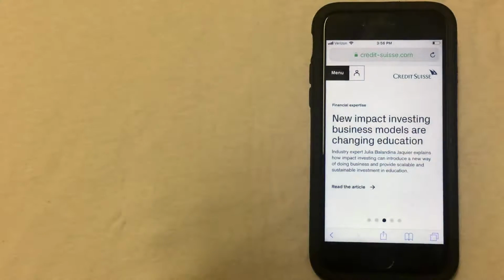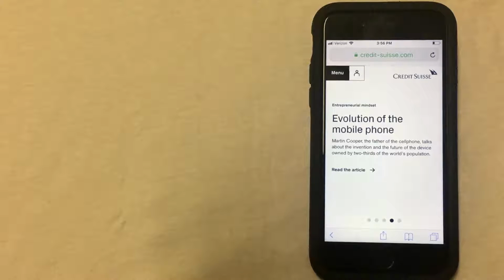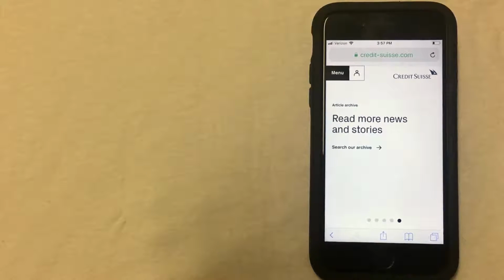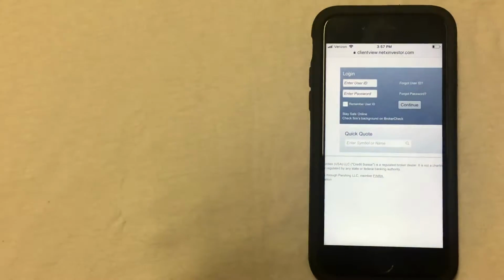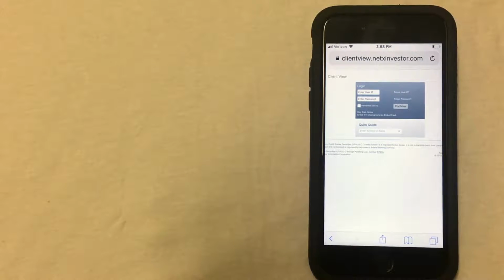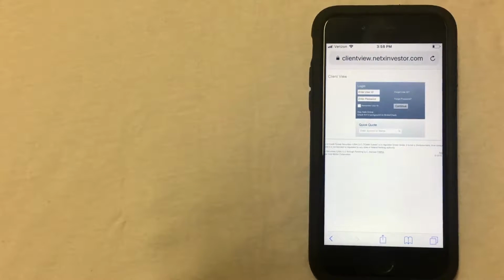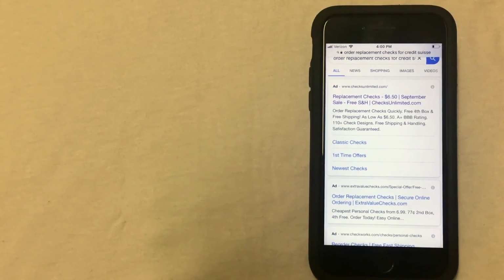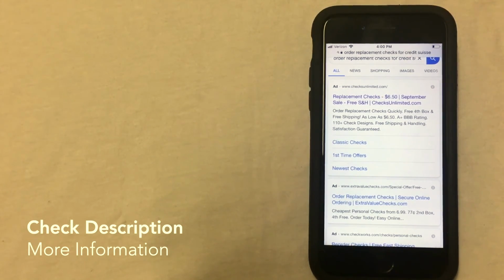✅ 3 Ways To Order Credit Suisse Replacement Checks 🔴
3 Ways To Order Credit Suisse Replacement Checks

About this product:

3 Ways To Order Credit Suisse Replacement Checks

Credit Suisse Group AG is a Swiss multinational investment bank and financial services company founded and based in Switzerland. Headquartered in Zürich, it maintains offices in all major financial centers around the world and is one of the eight global "Bulge Bracket" banks providing services in investment banking, private banking, asset management, and shared services. Credit Suisse is known for its strict bank–client confidentiality and banking secrecy practices.

Credit Suisse was founded in 1856 to fund the development of Switzerland's rail system. It issued loans that helped create Switzerland's electrical grid and the European rail system. In the 1900s, it began shifting to retail banking in response to the elevation of the middle class and competition from fellow Swiss banks UBS and Julius Bär. Credit Suisse partnered with First Boston in 1978. After a large failed loan put First Boston under financial stress, Credit Suisse bought a controlling share of the bank in 1988. From 1990 to 2000, the company made a series of acquisitions dramatically increasing their market share via the purchases of Winterthur Group, Swiss Volksbank, Swiss American Securities Inc. (SASI) and Bank Leu, among others.

The company restructured itself in 2002, 2004 and 2006. It was one of the least affected banks during the global financial crisis, but afterwards began shrinking its investment business, executing layoffs and cutting costs. The bank was at the center of multiple international investigation for tax avoidance which culminated in a guilty plea and the forfeiture of US$2.6 billion in fines from 2008 to 2012.In 2017, Credit Suisse had CHF 1.376 trillion of assets under management, an increase of 9.9% from 2016.[4]